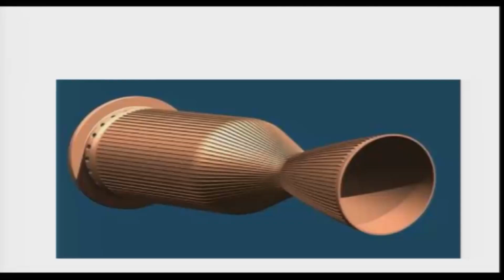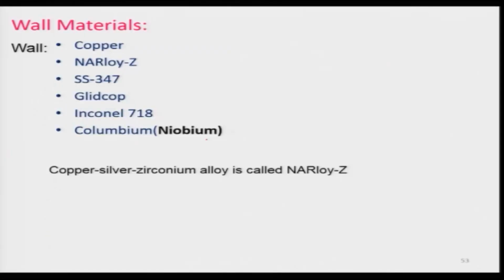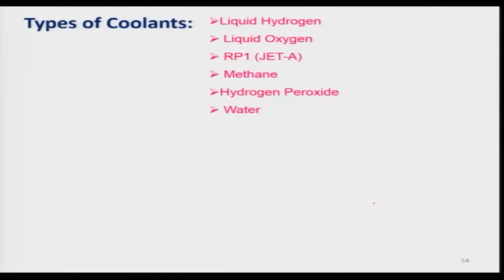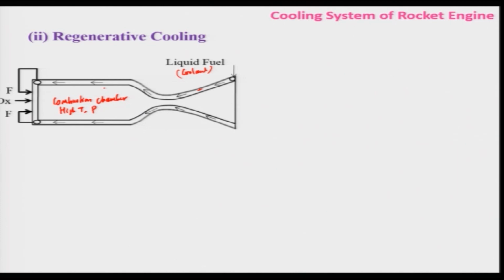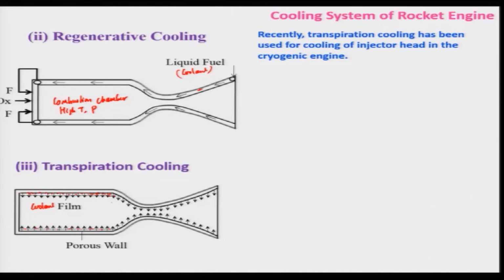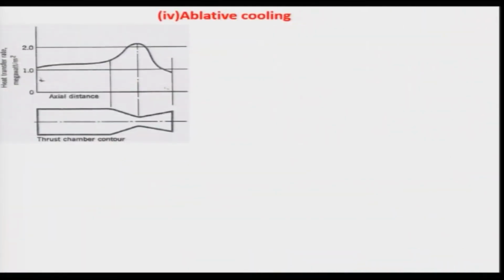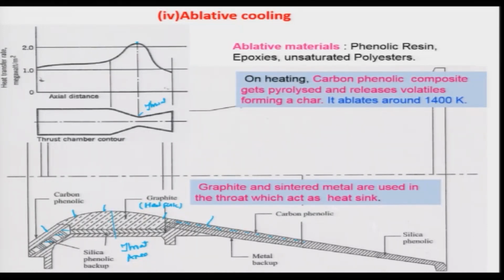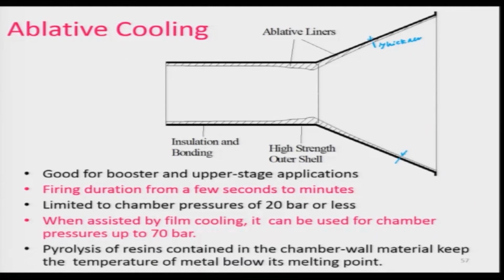Lec54: Cooling System of Rocket Engine (Continued...)